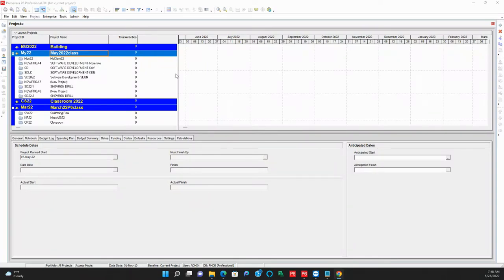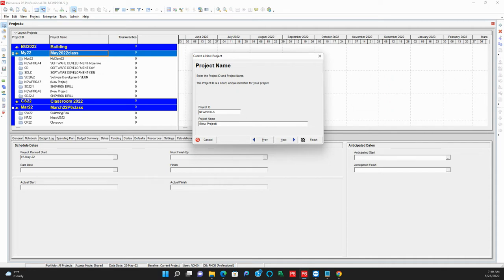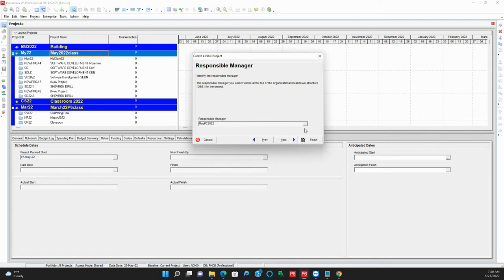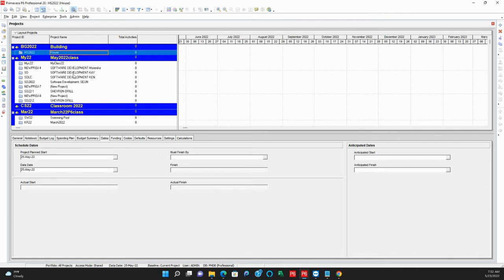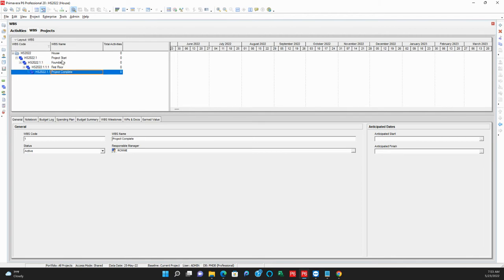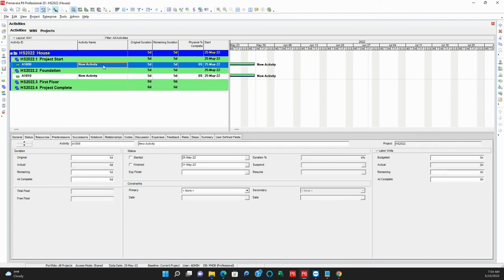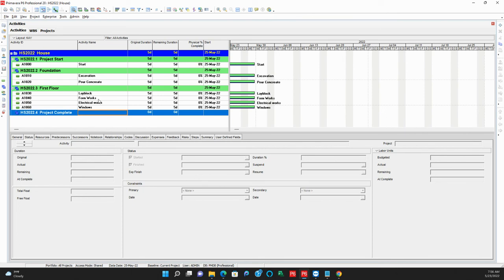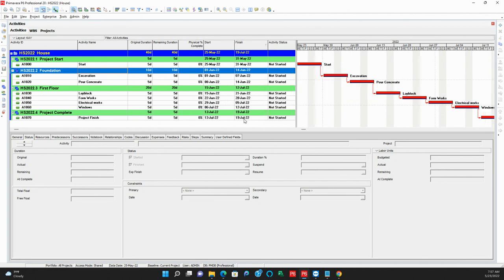How to Create a New Project In Primavera P6